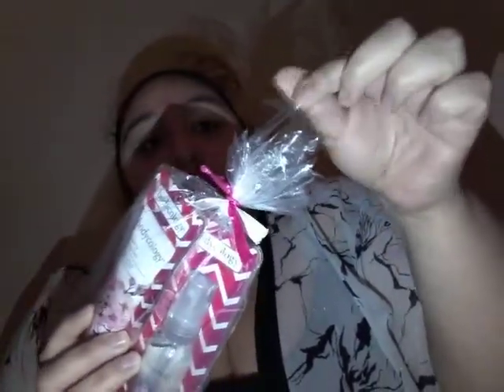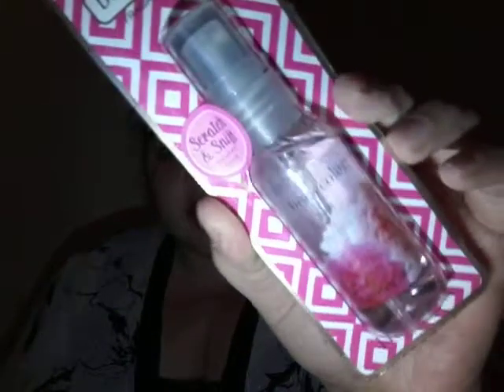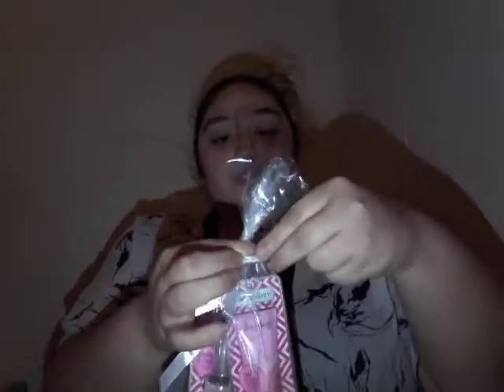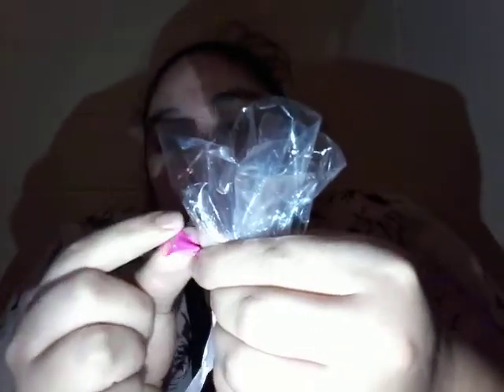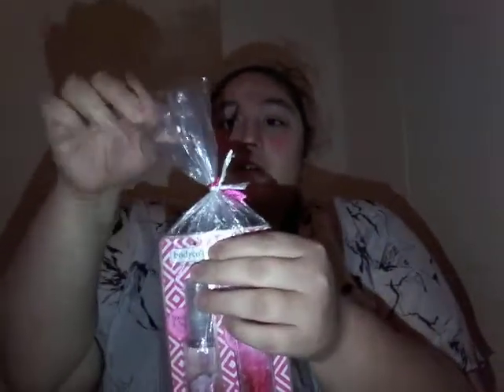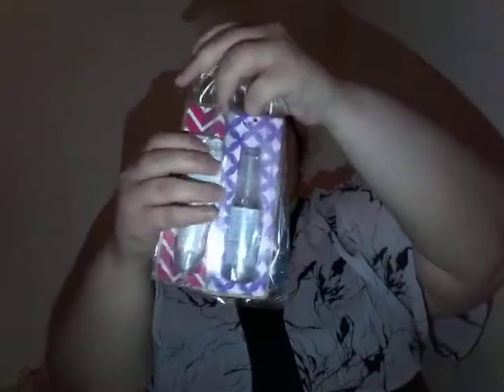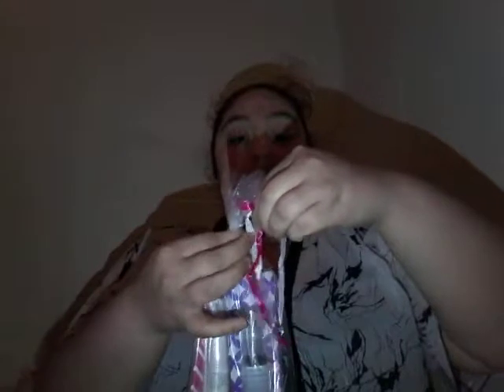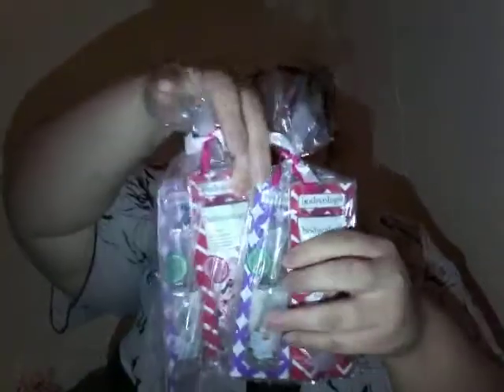Gift idea! 12/17/17